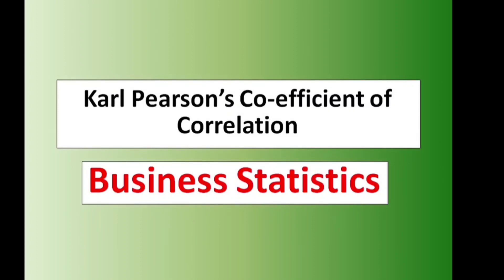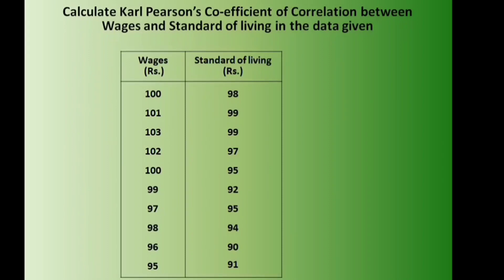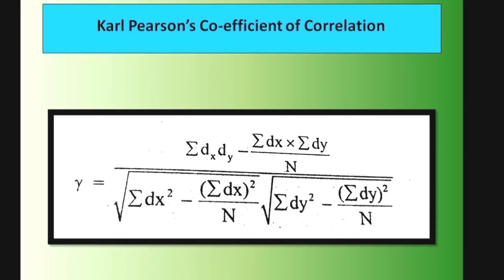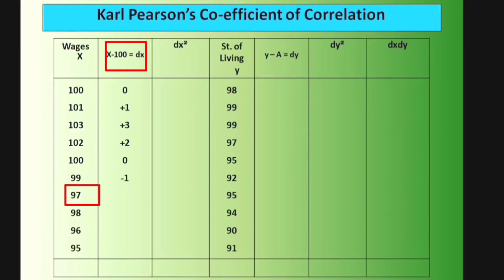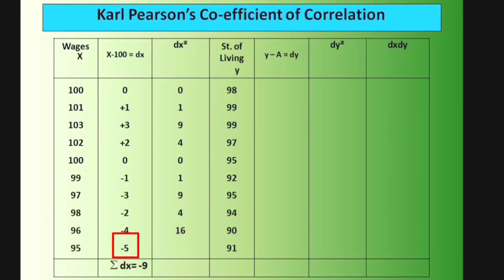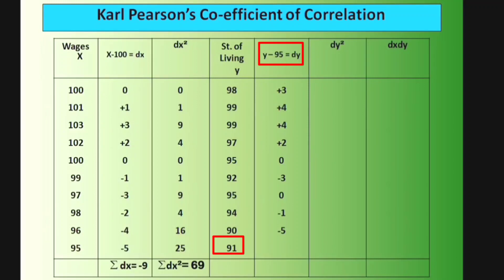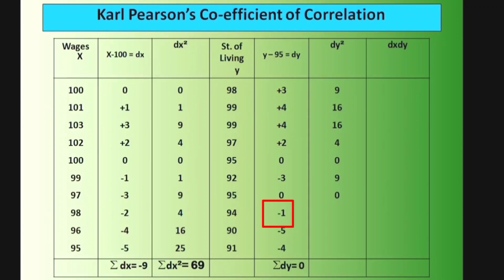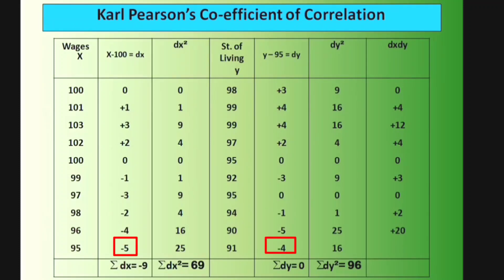karl Pearson coefficient of correlation problem